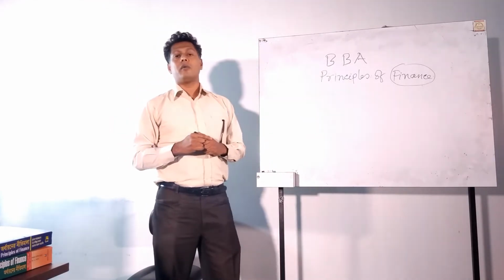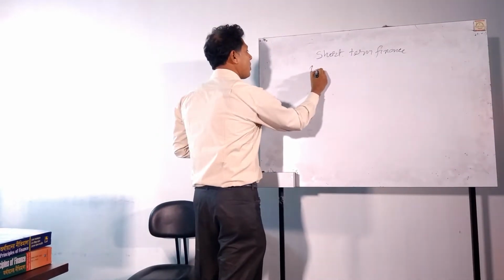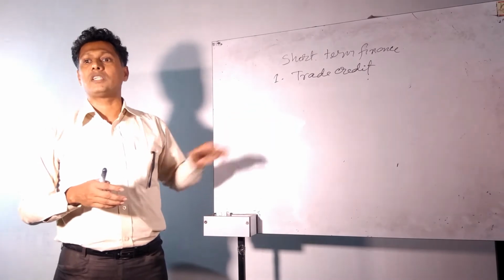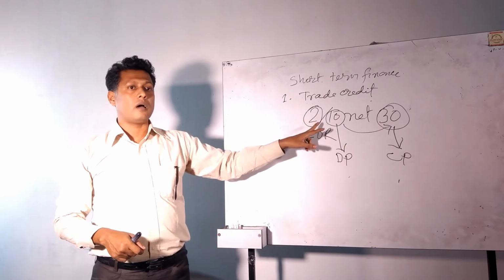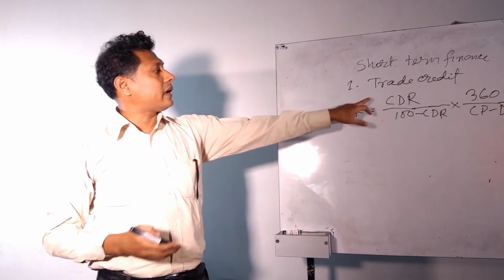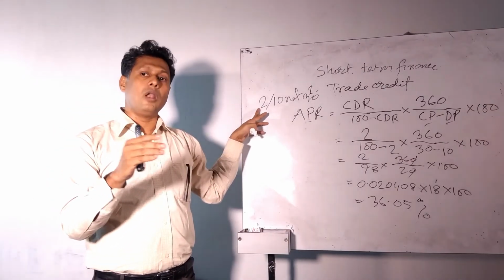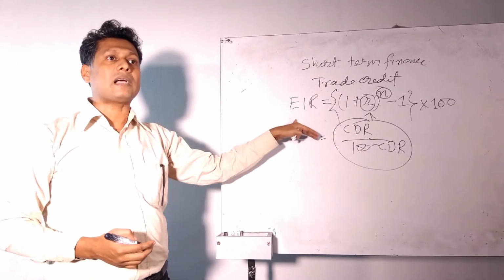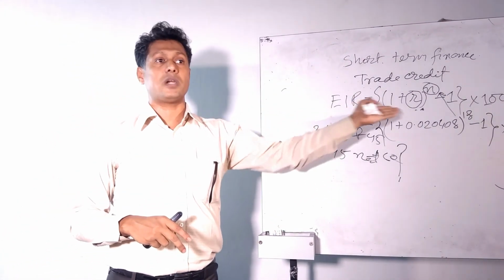Principles of Finance | Short Term Finance | Mafizur Rahman Ratan | Brave Homework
Mafizur Rahman Ratan one of the best teachers in Chandpur Govt. College. As a bonafide teacher he teaches finance , Accounting and taxation of Bangladesh. He is author of a book named "Principles of Accounting". In this class he has taught Introduction of  Finance.